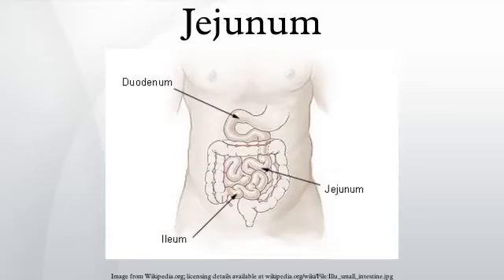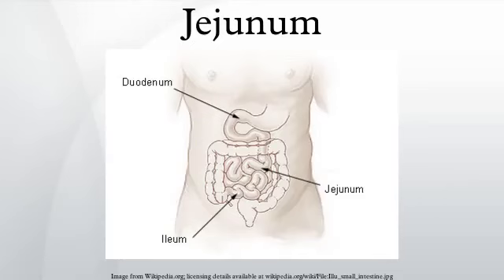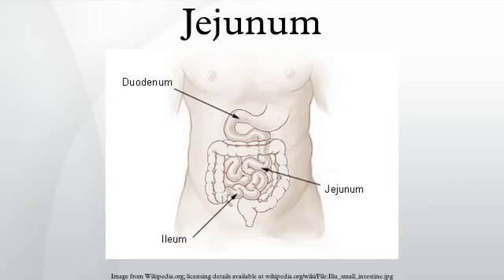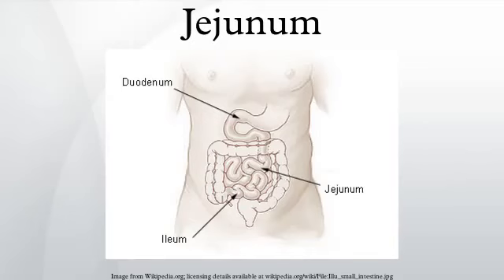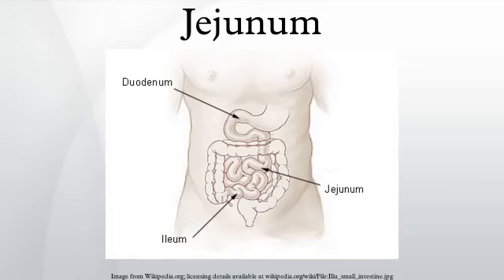MEDICAL LAB TECH. STUDY